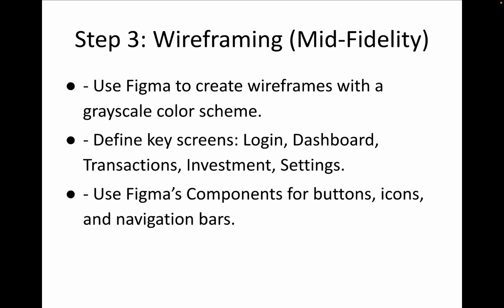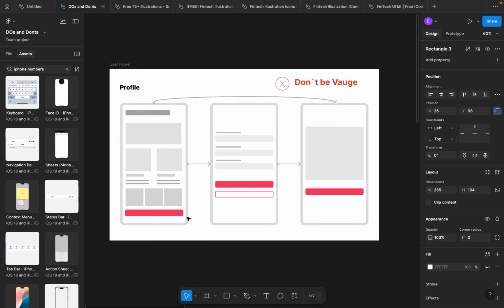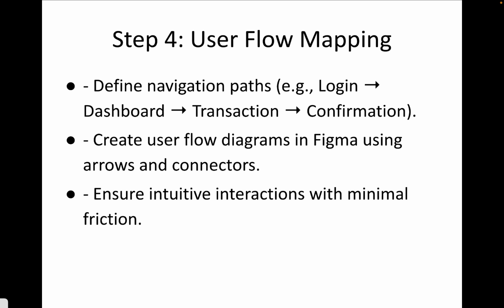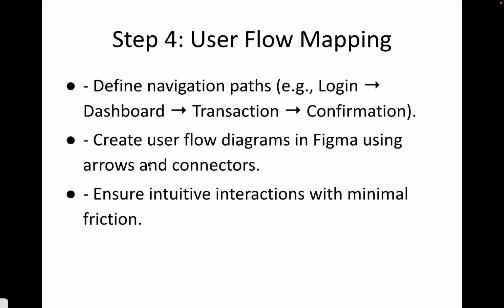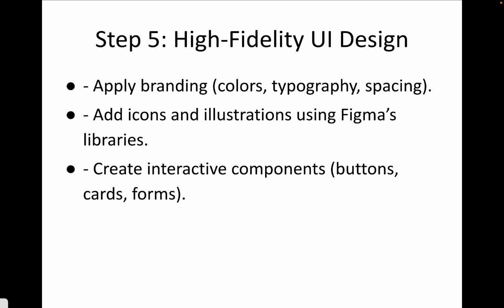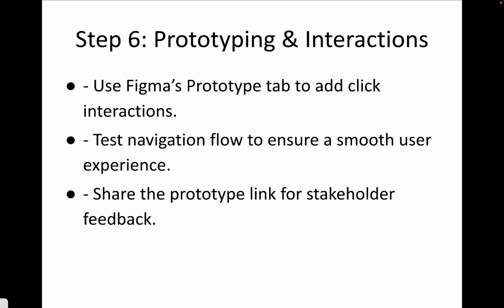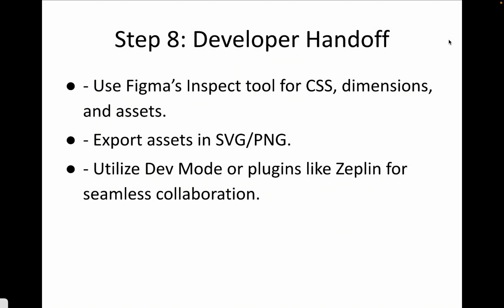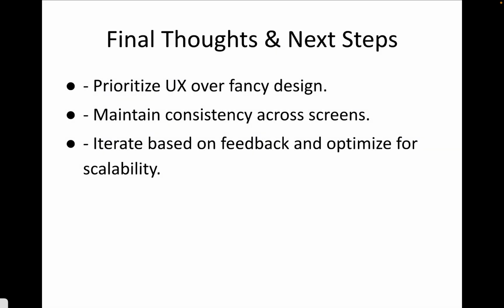DESIGNING A FINTECH APP USING FIGMA, ROM START TO FINISH(SKETCH WIREFRAME, USERFLOW AND. THE APP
This Video will explain sketches works in Figma, and how to sketch before beginning your project (UIUX)